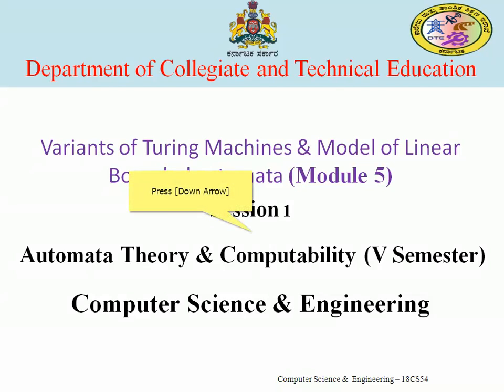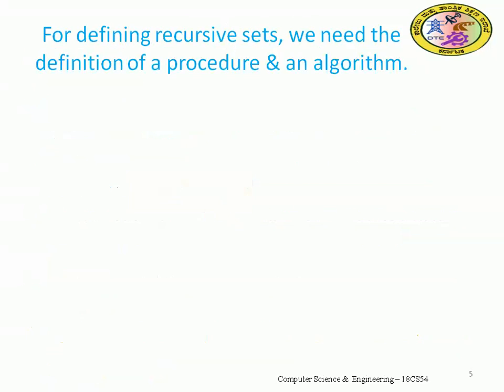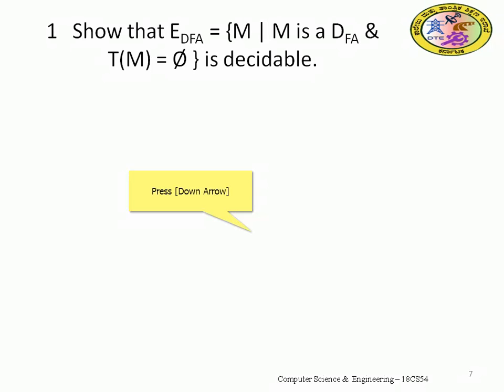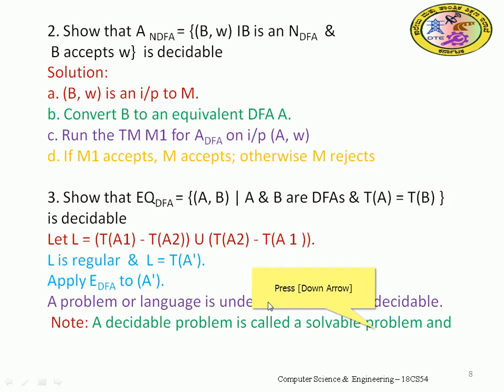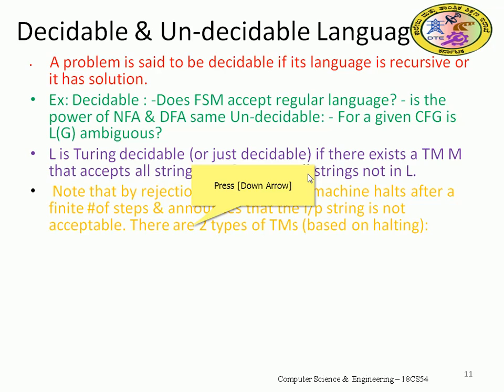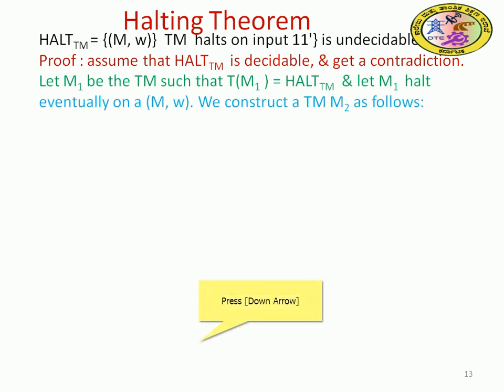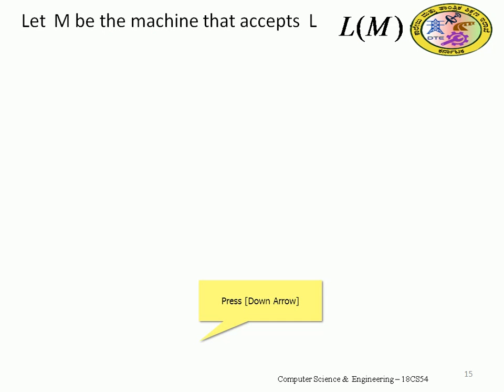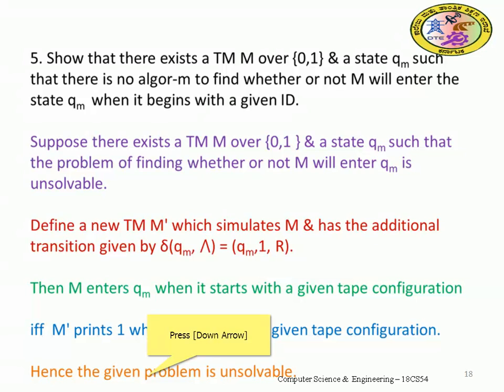18CS54_M5S1_VIDEO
18CS54_M5S1_VIDEO